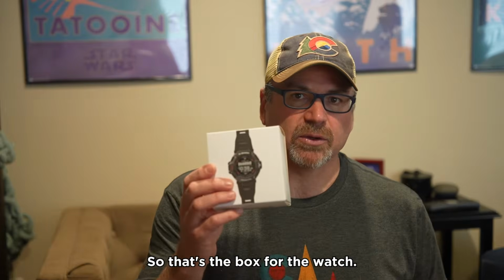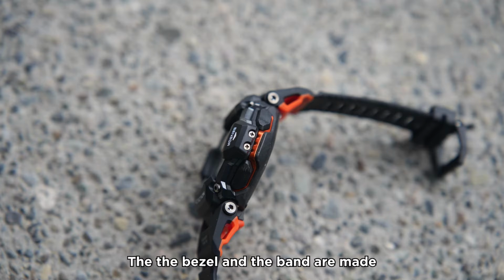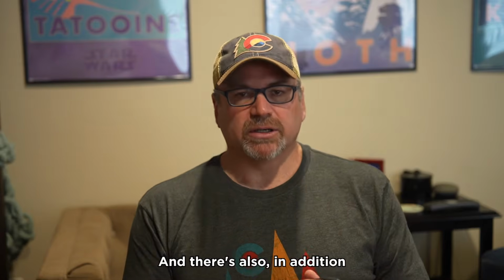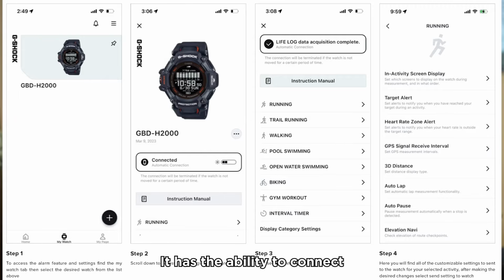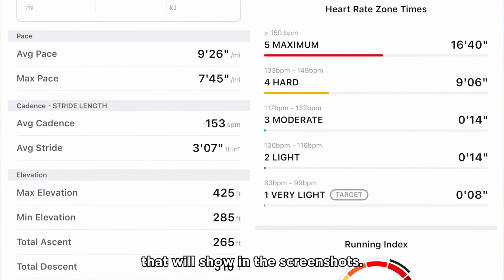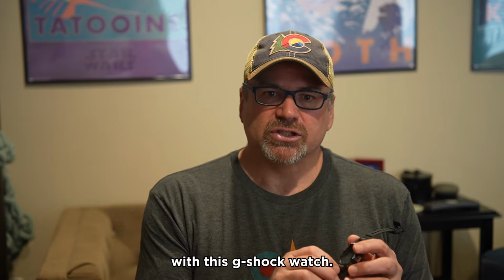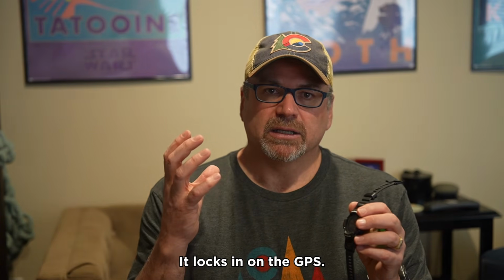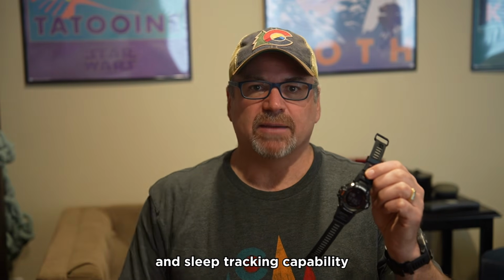Casio G-SHOCK Move GBD-H2000 review: More than just a rugged watch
Casio G-SHOCK watches have been around for 40 years and I've owned a couple in the past. It's latest G-SHOCK Move GBD-H2000 caught my eye when it was announced with integrated GPS, heart rate monitor, and many other features that made it look like it could take on the GPS sports watches of the day.

I've enjoyed testing the GBD-H2000 and could probably use it as my only watch if it had the ability to sync or share the GPS data out from the Casio Watches app. It looks good, lasts more than a week, and does fairly well with the GPS tracking. The sleep and heart rate data were not as good as I expected so there is more work here ahead for Casio.

Check out my full written review that has more details on the G-SHOCK GBD-H2000